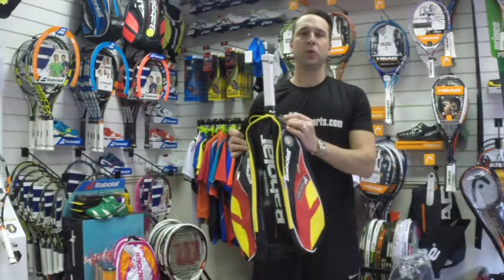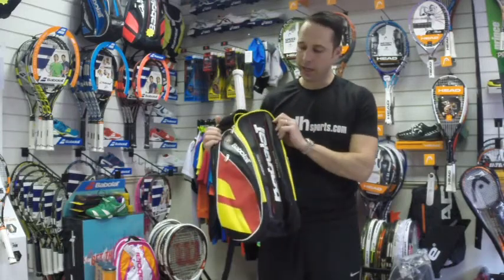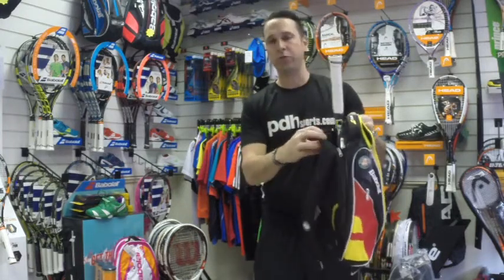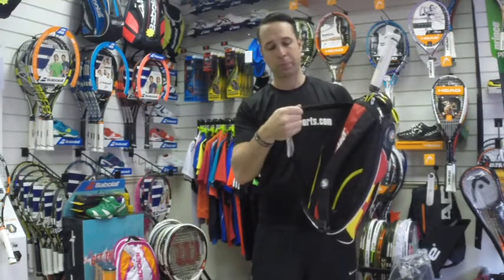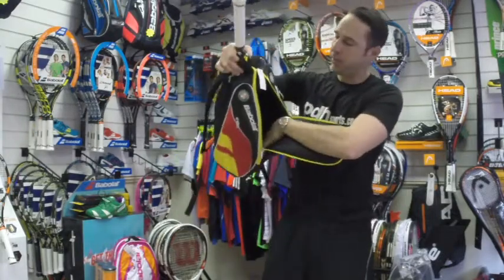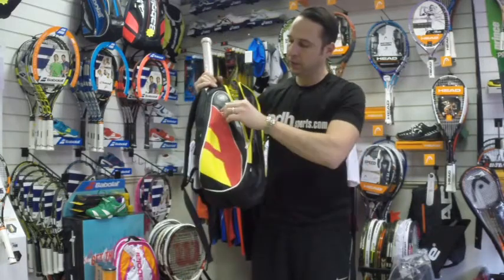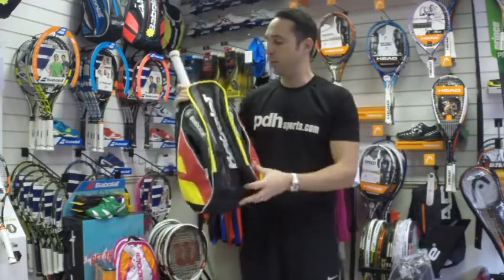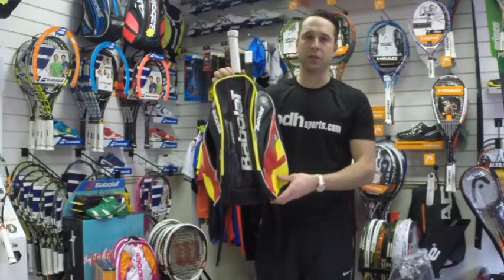Review of the Babolat Team French Open Backpack 2015 by PDHSports.com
New review of the 2015 Babolat French Open backpack by PDHSports.com. Buy this backpack from us in the UK Limited edition whilst stocks last!